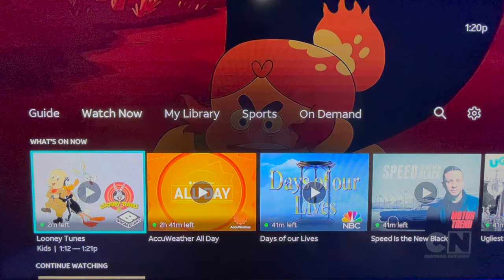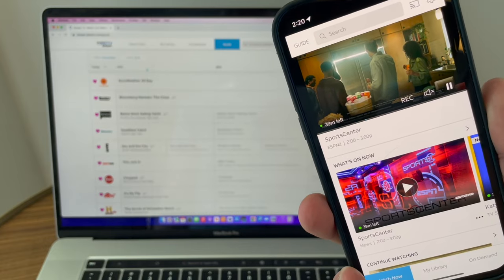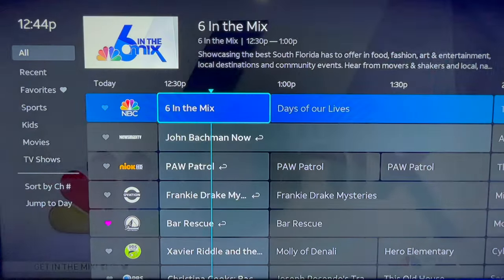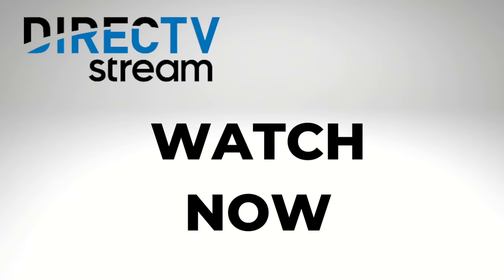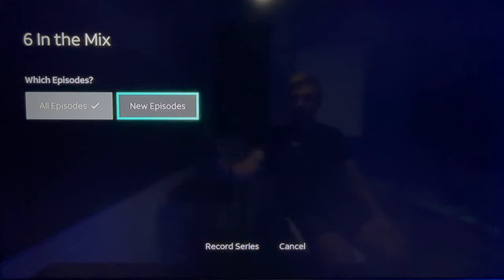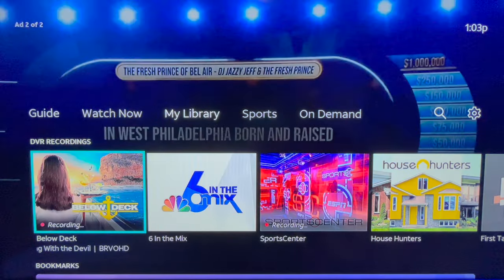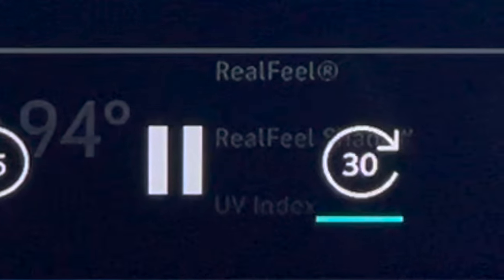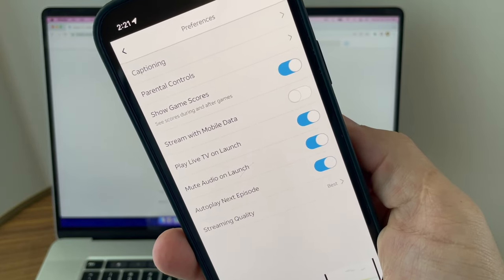The Ultimate Guide to DIRECTV STREAM for Beginners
DIRECTV STREAM is a live TV streaming service with a cable-like look and feel. In this video, you’ll learn how to navigate DIRECTV STREAM’s live guide, home screen and the library, which is where you access your cloud DVR. Plus, I’ll share some important account settings you need to know about.

CHAPTERS:
0:00 Introduction to DIRECTV STREAM
1:07 Signing In
1:41 Navigation Basics
2:03 Live Guide Tutorial
3:28 Watch Now (Home Screen) Overview
4:13 My Library (Cloud DVR) Explainer
6:43 Playback Features
7:42 Must-Know Account Settings
8:14 Canceling DIRECTV STREAM

Roku Ultra
Roku Express 4K+
Roku Streaming Stick 4K